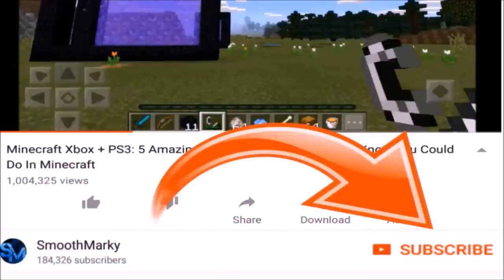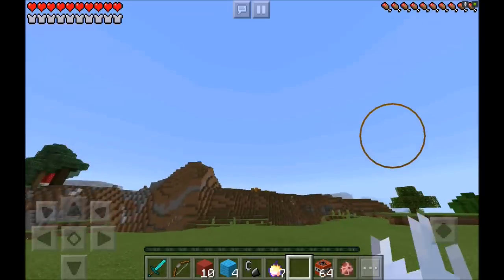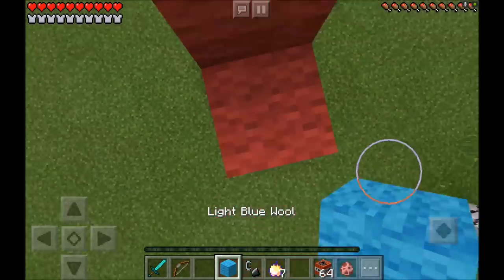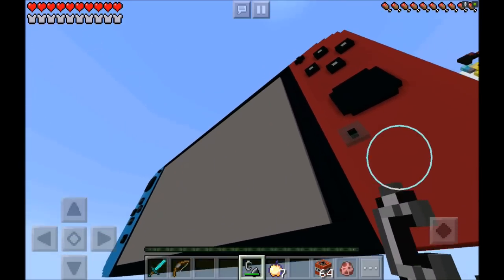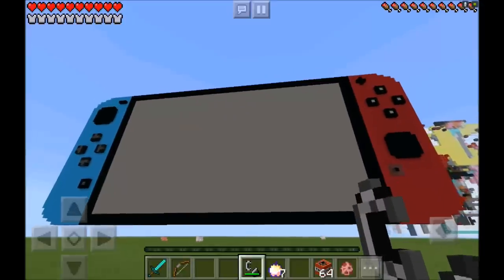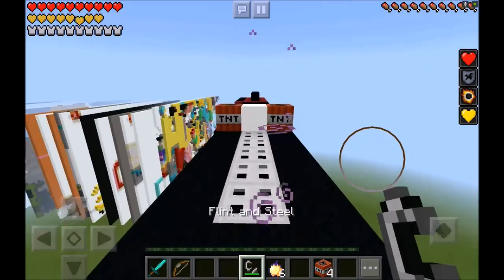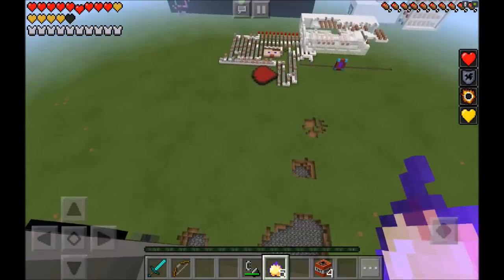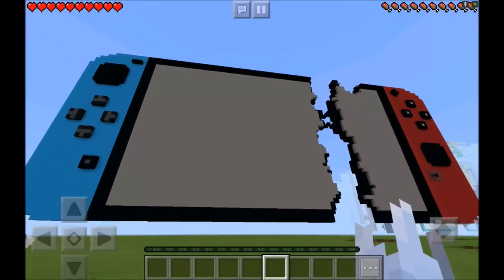Minecraft Pe How To Make a Portal To The Nintendo Switch Dimension - Mcpe Portal To Nintendo Switch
How To Make A Portal To The Nintendo Switch DIMENSION Minecraft Pocket Edition Portal To The Nintendo Switch that teleport you into the scariest Dimension yet and it works on iOS as well as Android and it works on every single title update 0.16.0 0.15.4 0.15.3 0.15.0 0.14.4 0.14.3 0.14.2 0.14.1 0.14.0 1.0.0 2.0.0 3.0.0